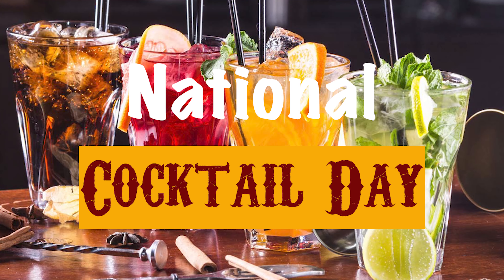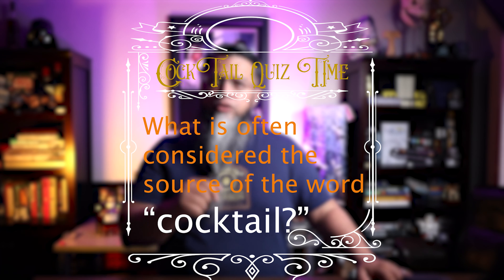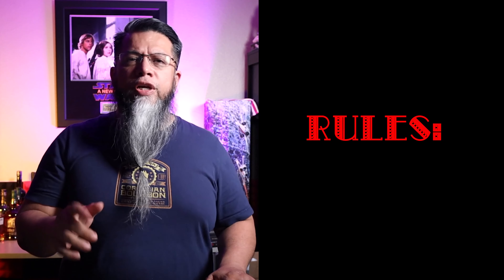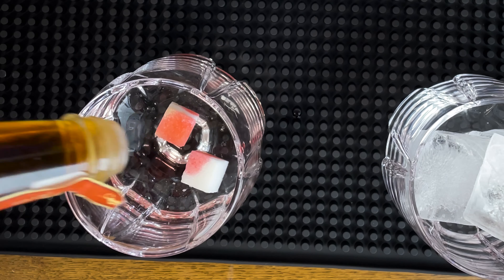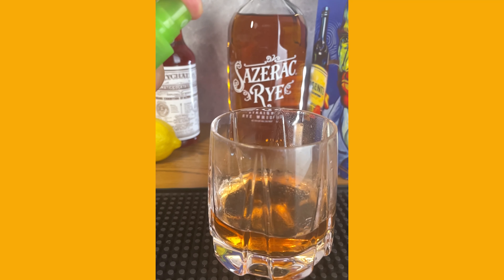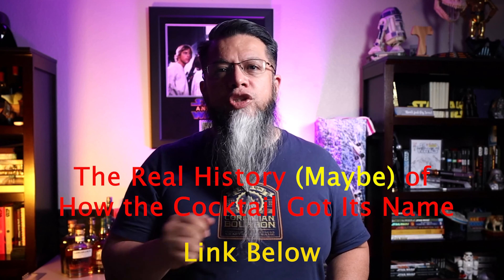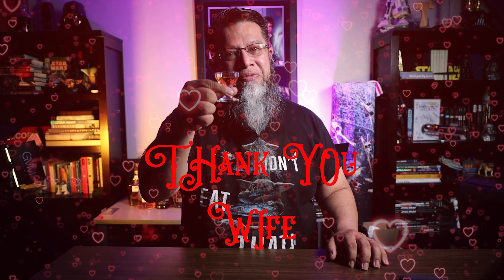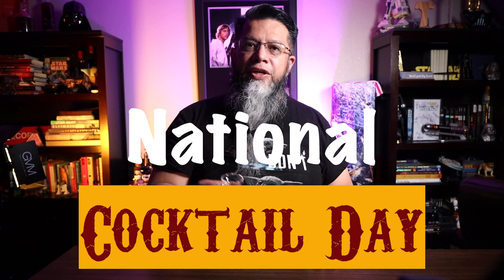Sazerac Old Fashioned Cocktail- Sazerac Oldest Cocktail- Old-Fashioned Ways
How to make a Sazerac Old Fashioned Cocktail. Welcome to another journey down the Old Fashioned Rabbit hole.  March 24th is National Cocktail Day.  So let's make what is considered the oldest cocktail, the Sazerac.

This spirit-forward cocktail is one of the most iconic coming out of New Orleans and was the signature drink of the Sazerac Coffee House in New Orleans. Sazerac Cocktail, made with Sazerac French brandy and Peychaud’s Bitters, was immensely popular, the recipe was altered to replace the French brandy with American Rye whiskey and later add a dash of absinthe.  A simple and nice way to doctor up rye whiskey.

Here are a few rules that must be followed. Stir don’t shake, serve straight up, not on the rocks, don’t let lemon peel touch drink, And you Must use Peychaud’s bitters.

Let’s make a Sazerac Old Fashioned Cocktail
Instructions:
Add ice and Chill the egg cup- coquetier set aside (use a Rocks Glass if you don’t have a coquetier)
Muddle 2 sugar cubes with
Two dashes of Peychaud's aromatic bitters and
Two dashes of orange bitters in a rocks glass
Add 2 oz of sazerac
Place 2 ice cubes in the rocks glass and continue stirring the mixture until chilled
Coat the inside of  the other chilled coquetier or rocks glasses with ¼ oz absinthe, swirling to evenly cover the glass, then discard the absinthe
Rim the rocks glasses with lemon zest, strain the mixture into the glasses
And add a spray of absinthe
You can either throw away lemon zest or garnish the drink, just don’t let it touch the drink.
There is a great article called The Real History (Maybe) of How the Cocktail Got Its Name

INGREDIENTS

egg cup- coquetier
Sugar cubes
paychaud’s aromatic bitters
orange bitters

THE TOOLS
My workhorse double jigger
Japanese style jigger by Cocktail Kingdom
large shaking tin by Cocktail Kingdom
small cheater tin by Cocktail Kingdom
Hoffman bar spoon by Cocktail Kingdom
Julep strainer by Cocktail Kingdom
Pitchfork ice pick: still looking for good ones
Ice tongs: still looking for good ones
peeler: still looking for good ones

0:00 Intro
0:14 legend
0:37 Cocktail Quiz
1:14 ingredients
1:25 Rules
1:38 Making
2:45 answer
3:13 confession
4:09 Tasting